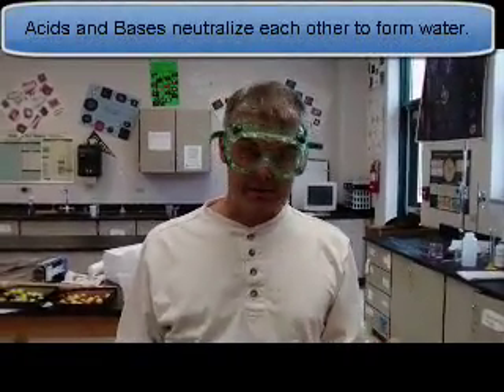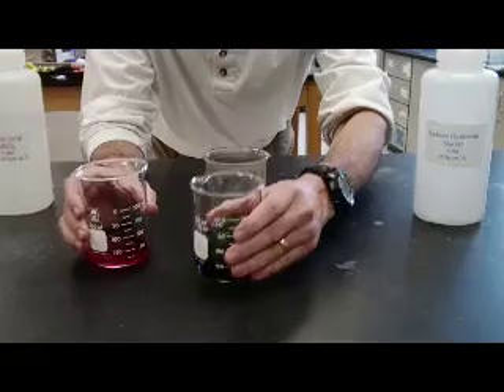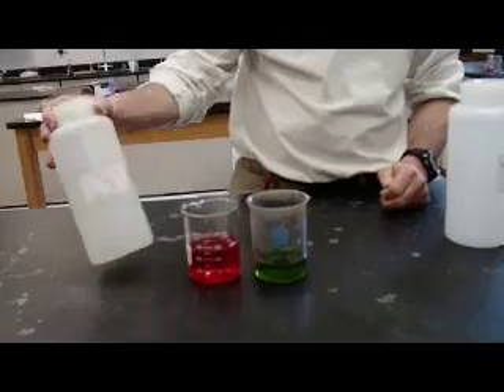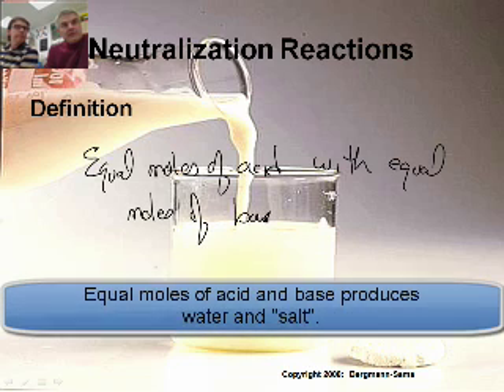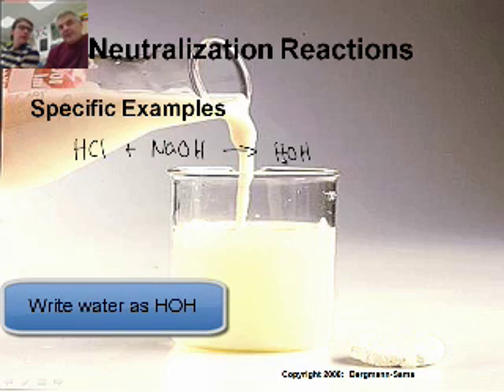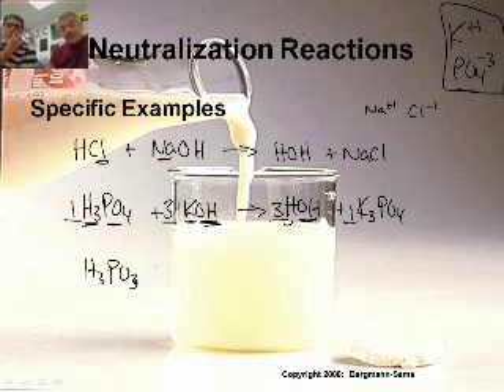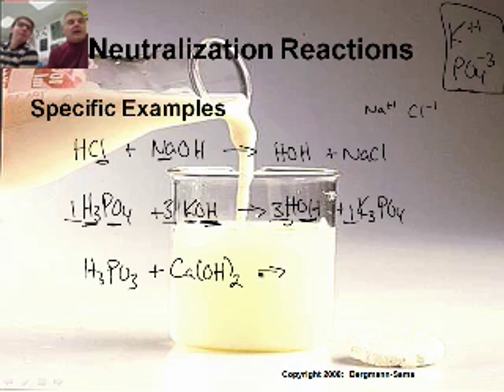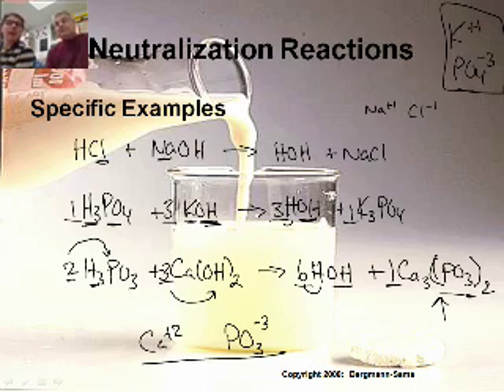AcidBase4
This video was purchased for the purpose of helping Beckman High School students.